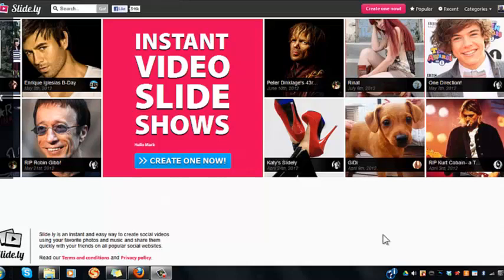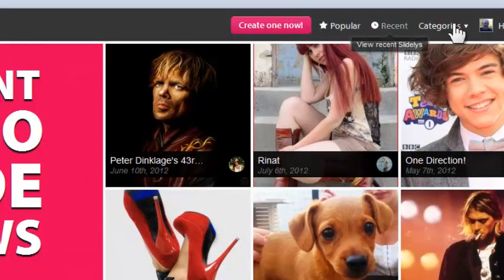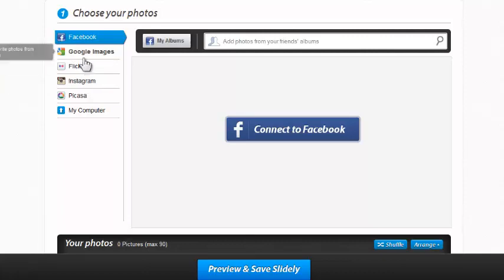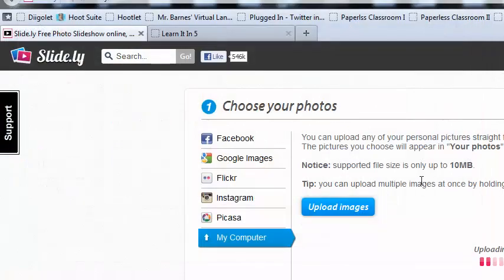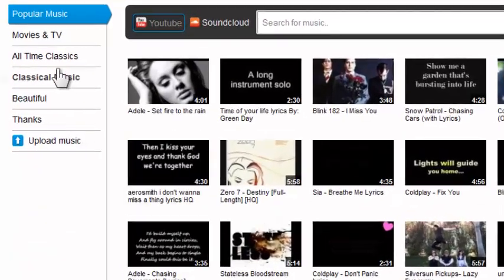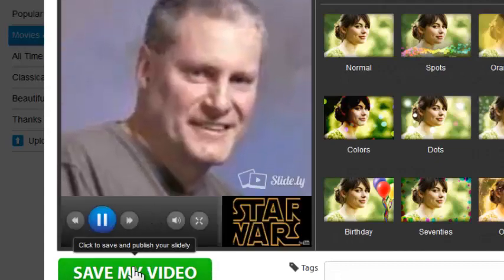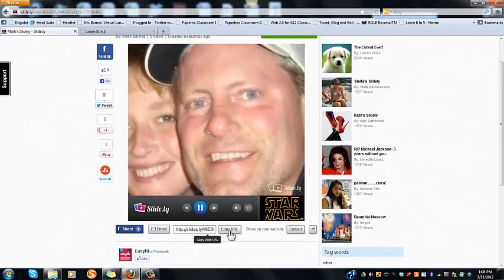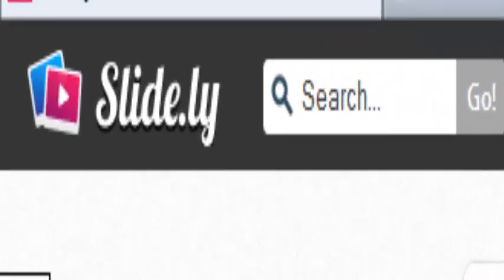How to use Slide.ly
How to create slideshow videos online wtih Slide.ly